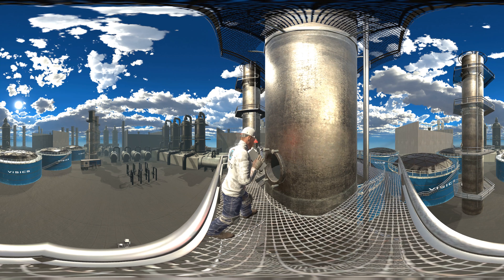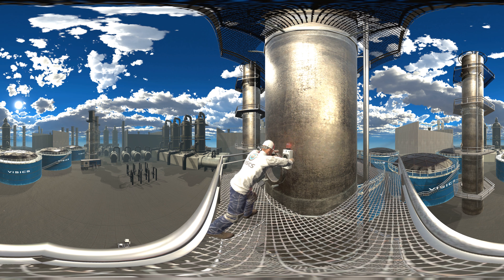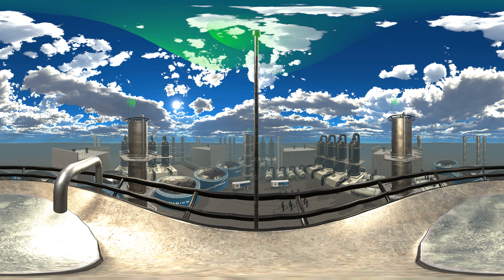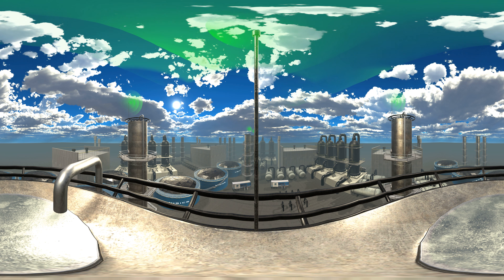VISICS 360° VR PDU ACU